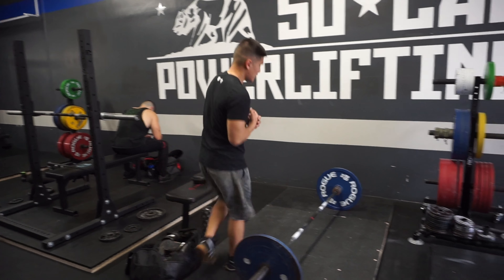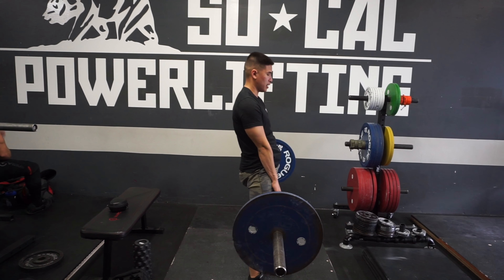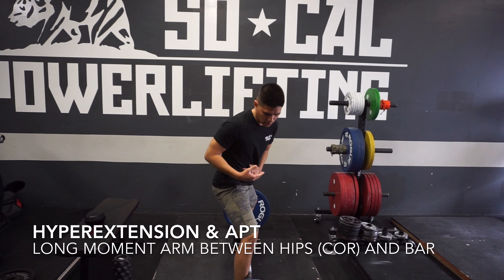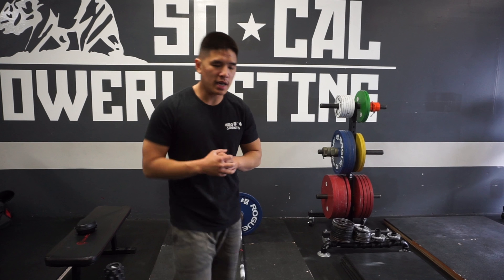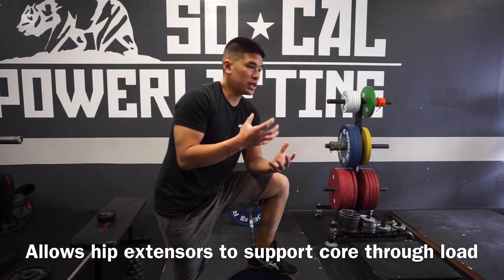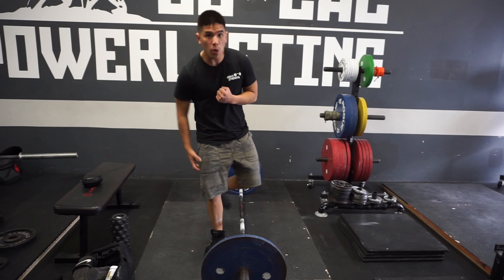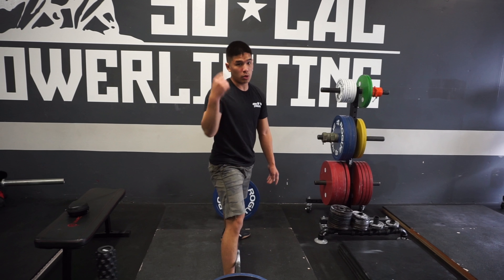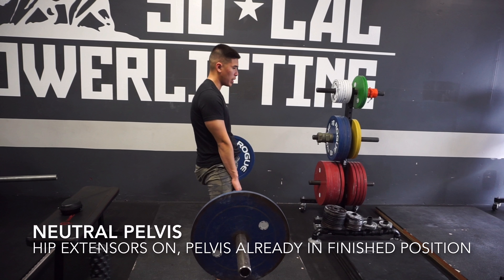Why your Deadlift SUCKS! Back Rounding | Hyper Extending & Anterior Pelvic Tilt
In this video we address back rounding in the deadlift, as well as how hyper extending, and anterior pelvic tilt aren't the way to fix it.
This video will teach you how to deadlift much more efficiently.